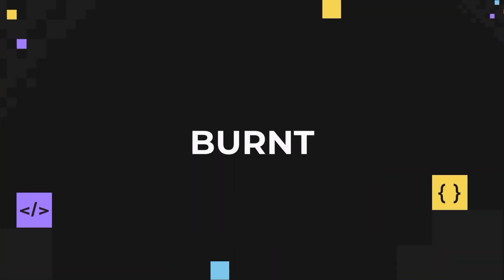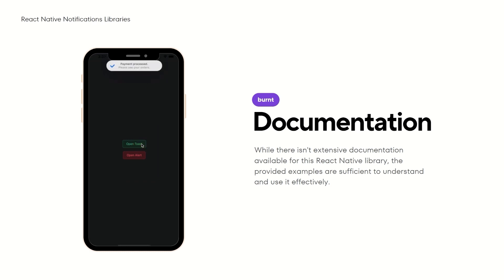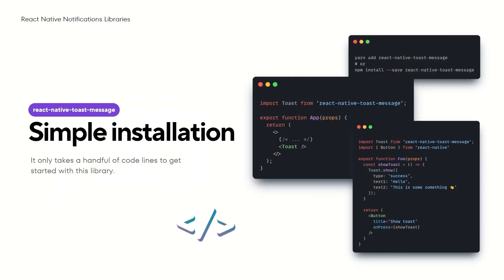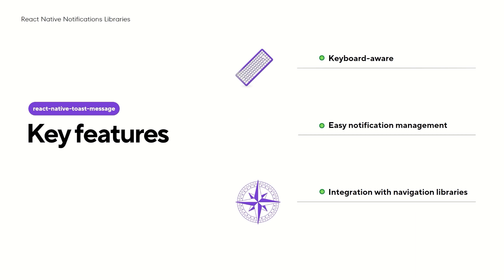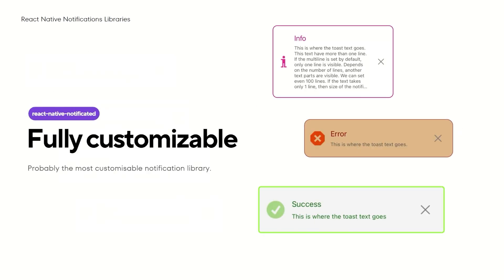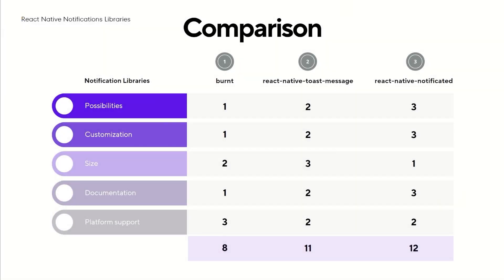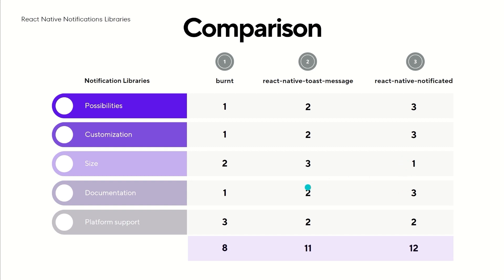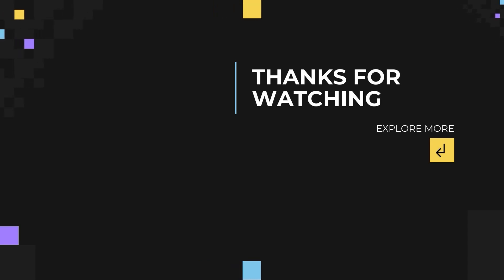3 React Native Toast Notification Libraries Comparison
In this video, we will compare 3 libraries that will help you implement clear messages for users in your React Native application. There are various terms for displayed messages, such as toast messages, notifications, and alerts, but all converge on one goal — delivering clear messages to users.

Timestamps:
00:00 Intro
00:08 Introduction
00:24 Burnt
02:16 React Native Toast Message
04:09 React Native Notificated
05:51 Summary

Dive in and explore:
React Native Notificated: